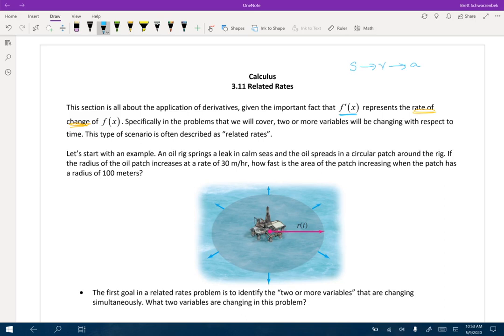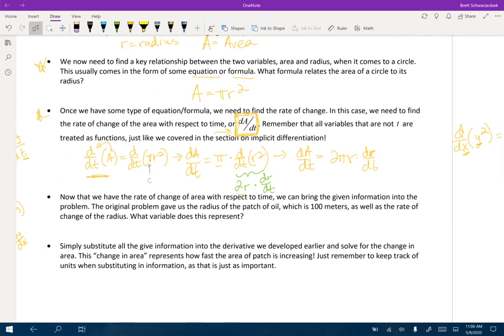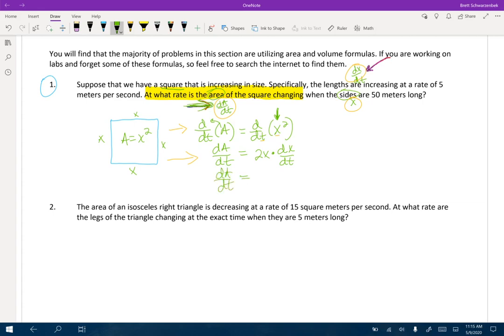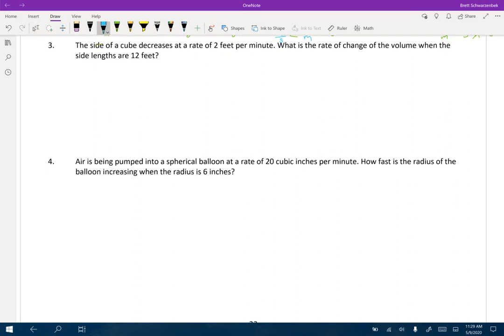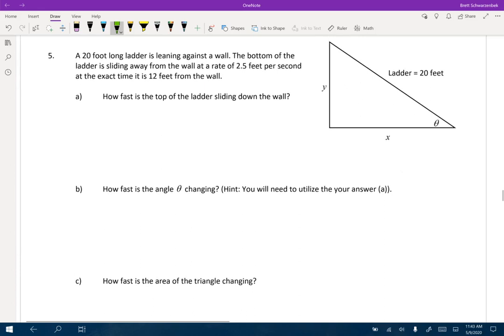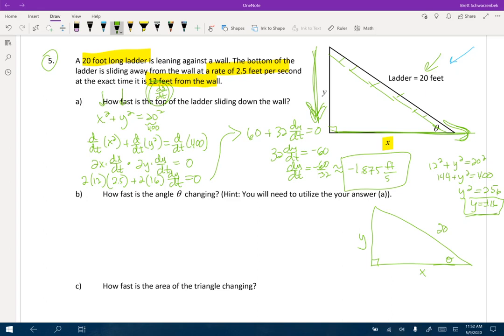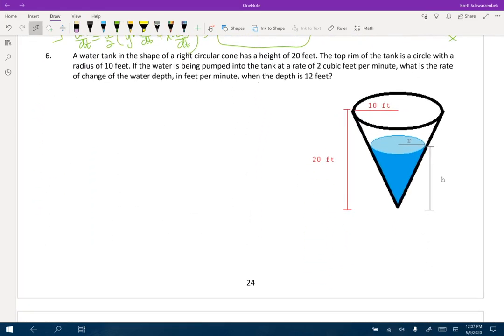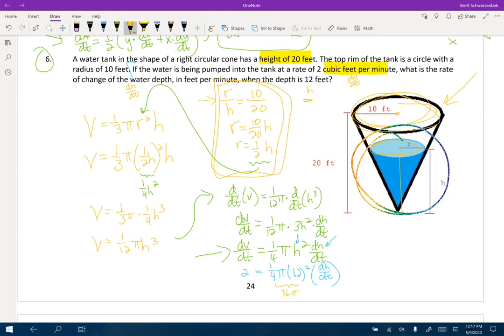Calculus 1 - 3.11 Related Rates